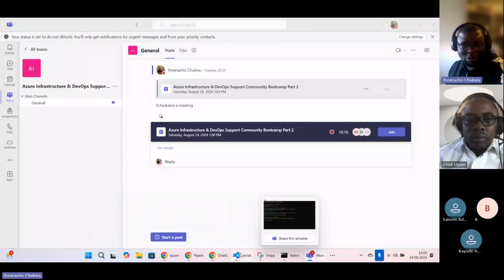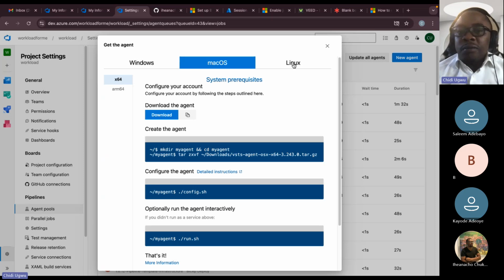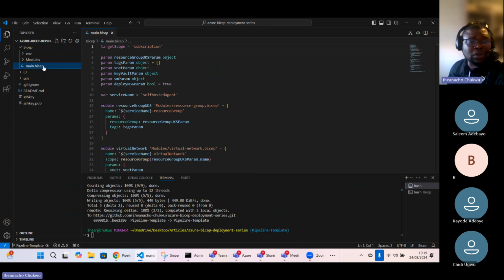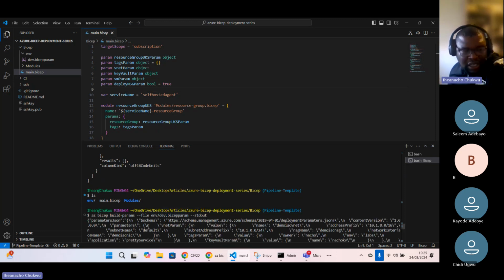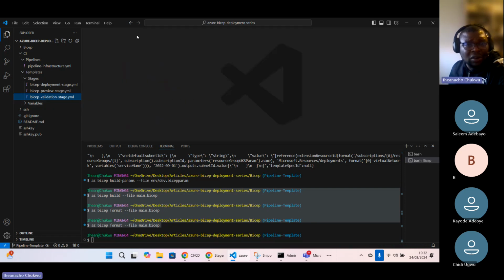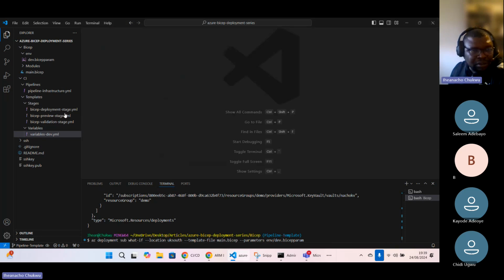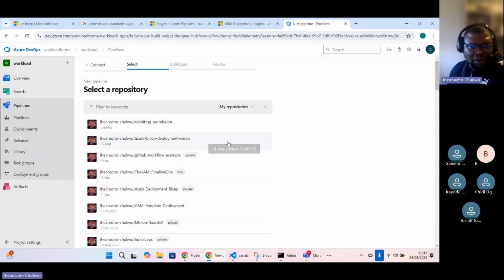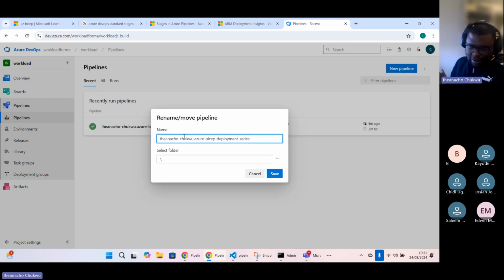2 Bicep Deployment Using Azure DevOps Pipeline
Integrating Azure Bicep with Azure DevOps Pipeline.